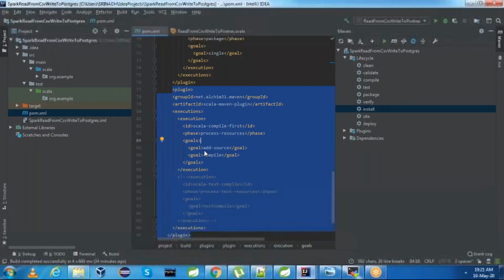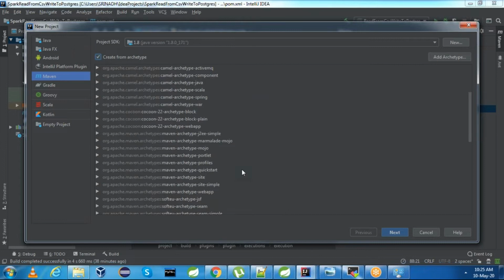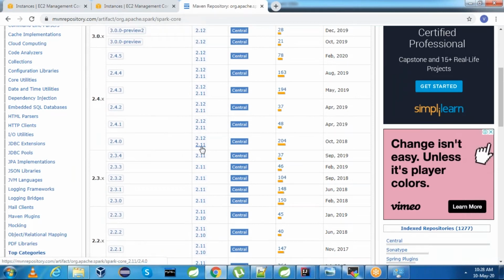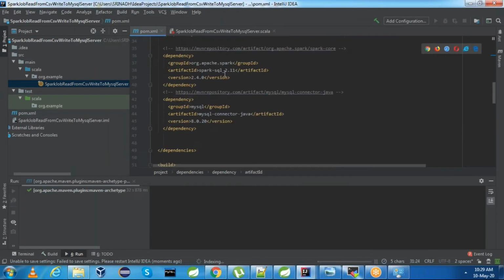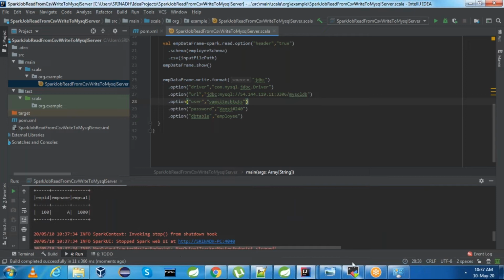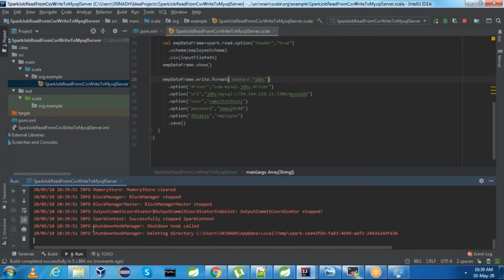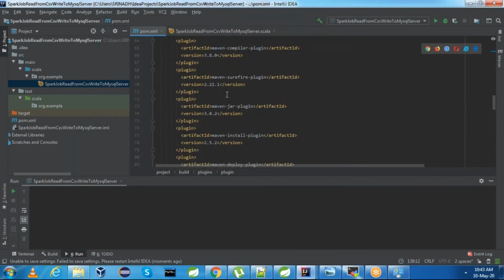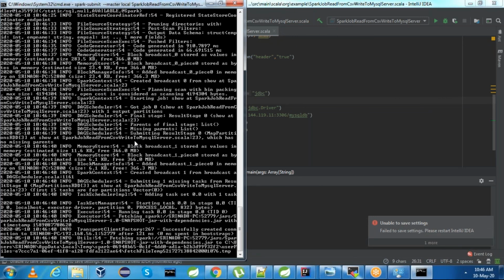Spark Structured Streaming -Use Case E commerce | Part-4a | Scala Code Spark Submit |Maven| Windows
spark-submit --master local --class org.example.SparkJobReadFromCsvWriteToMysqlServer SparkJobReadFromCsvWriteToMysqlServer-1.0-SNAPSHOT-jar-with-dependencies.jar C:\\Users\\SRINADH\\Desktop\\employee.csv
hadoop fs -mkdir testdata
hadoop fs -put /home/hadoop/employee.csv testdata
[hadoop@ip-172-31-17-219 ~]$ spark-submit --master yarn --class org.example.SparkJobReadFromCsvWriteToMysqlServer SparkJobReadFromCsvWriteToMysqlServer-1.0-SNAPSHOT-jar-with-dependencies.jar testdata/employee.csv